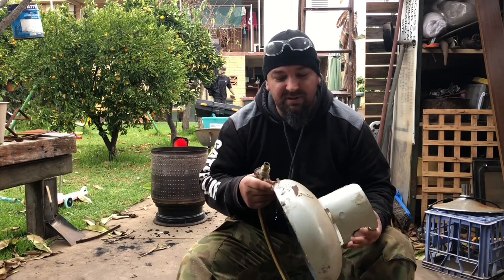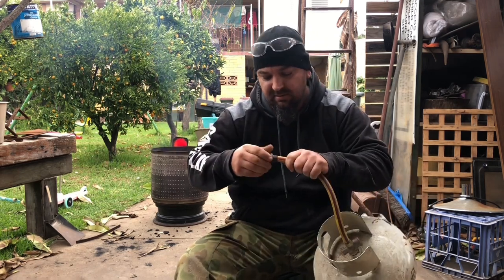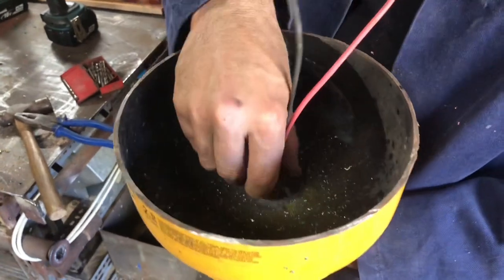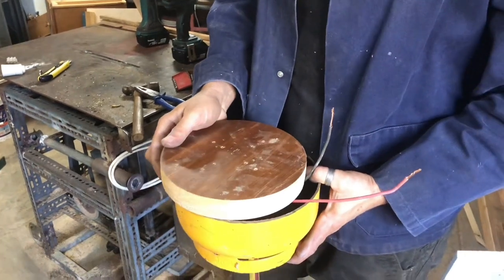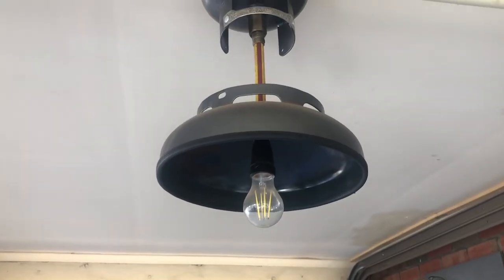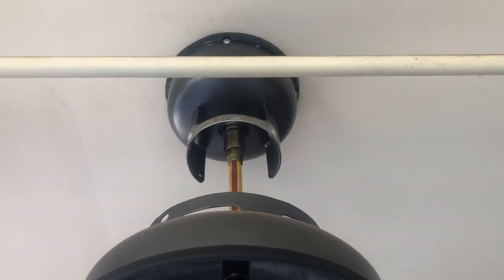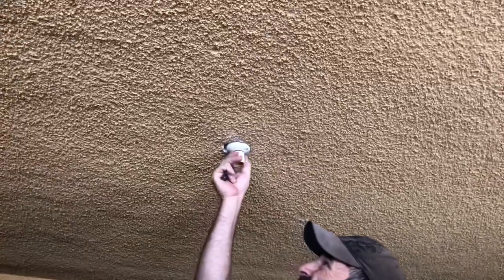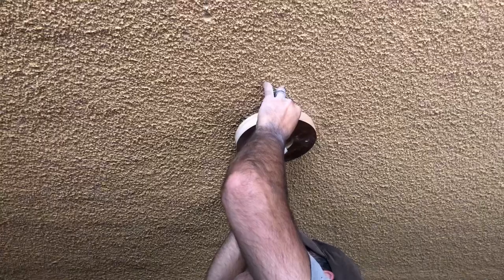How to make a industrial light shade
Dennis and I decided to make ourselves some industrial look light shades, we alternated parts, but they are made the same. It’s a great way to recycle those old gas cylinders